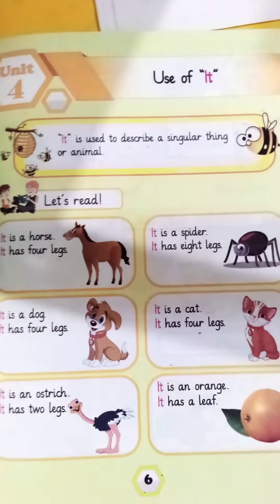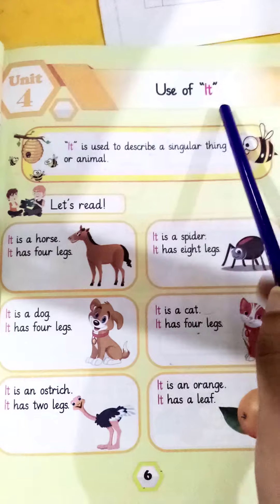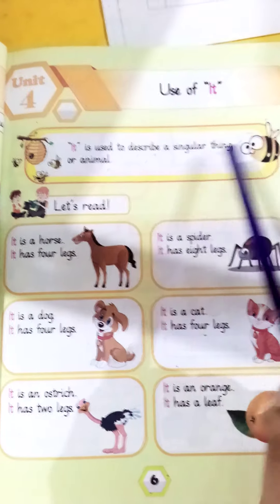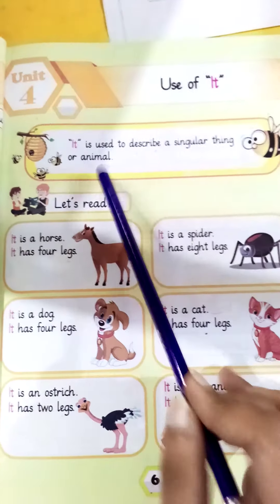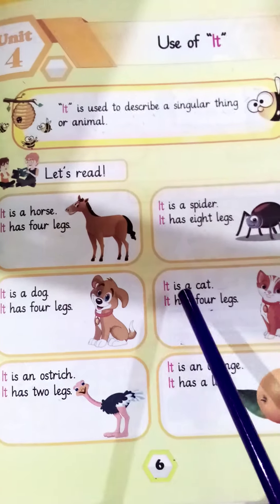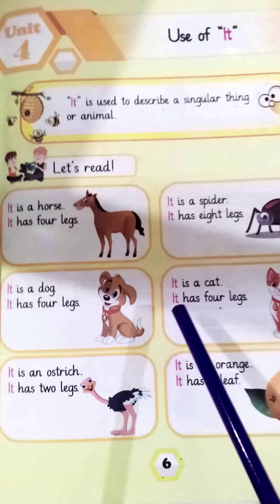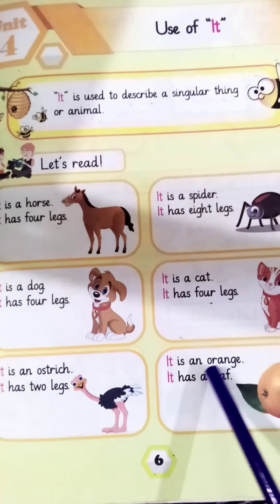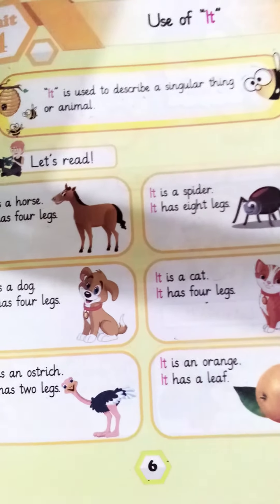Class: prep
English reading book slot#6 lecture#4